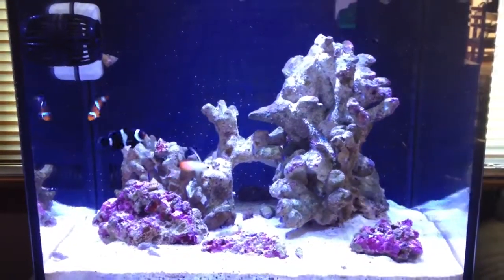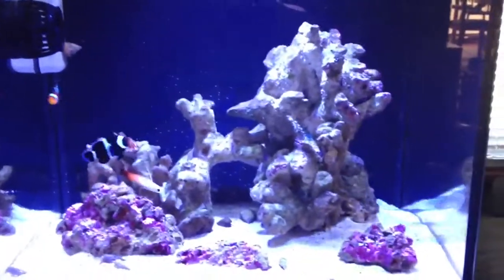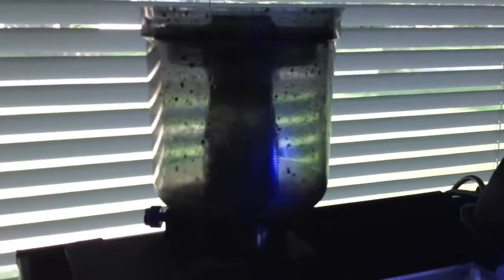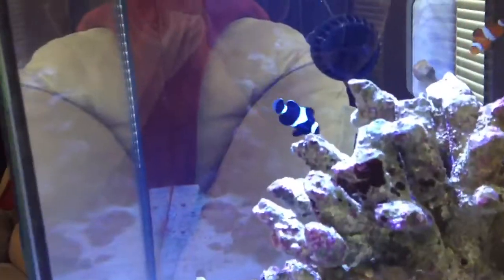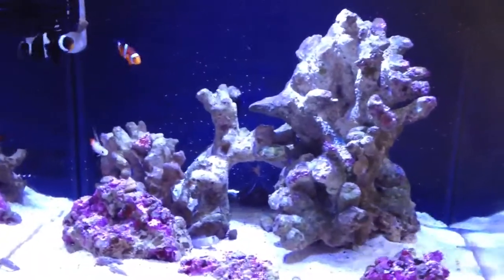PicO III Tour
A little video tour of my PicO Aquarium PicO III.